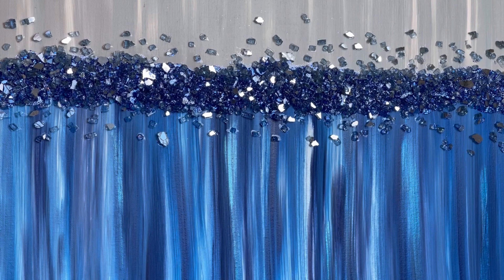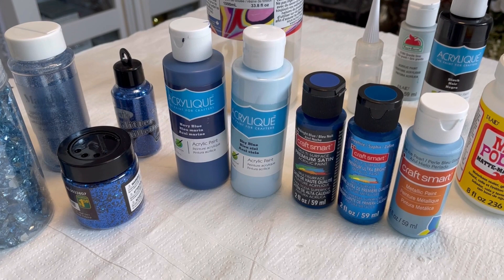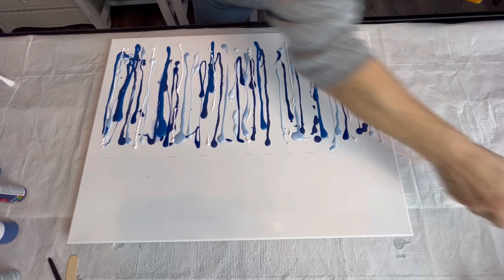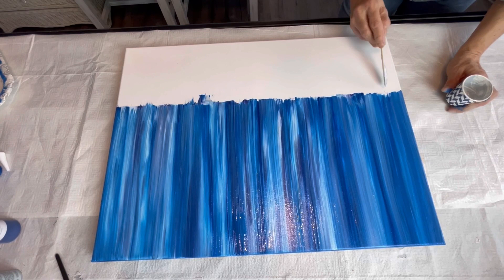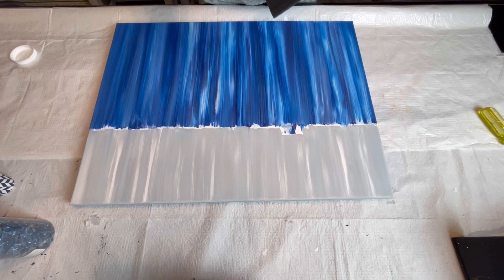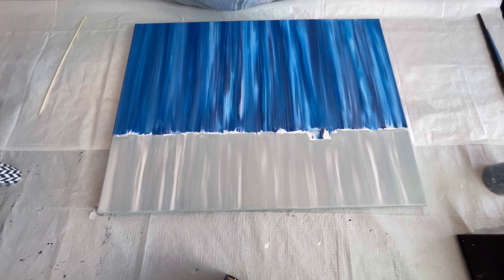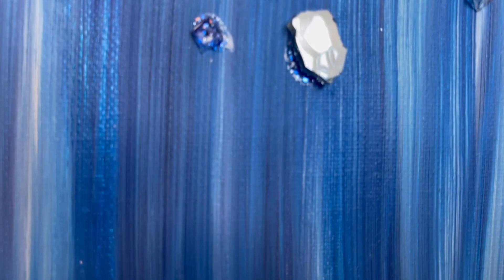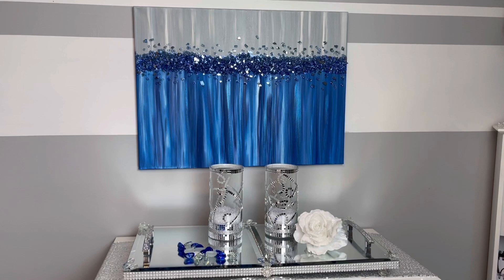Blue Bling Canvas Painting with Crushed Glass and Glitter/ DIY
The items used:

18” x 24” canvas

Acrylic paints:

Navy blue - Acrylique
Sky blue - Acrylique
Midnight blue - Craftsmart
Sapphire  (metallic) Craftsmart
Blue ice pearl (metallic) Craftsmart
White, black, granite gray.

Bling used:
Blue crushed glass from Michael’s Ashland brand
Blue chunky and fine glitter from the dollar store
Extra fine blue glitter Martha Stuart from Michael’s

Boring (but necessary stuff):

Matte finish My d Podge
Tri Art liquid glass
Various paint brushes
Push pins
Stir sticks
Etc

Music from VN Video Editor - Sunny Morning